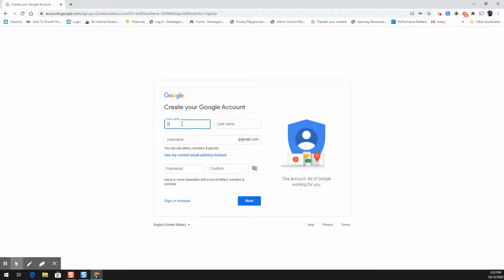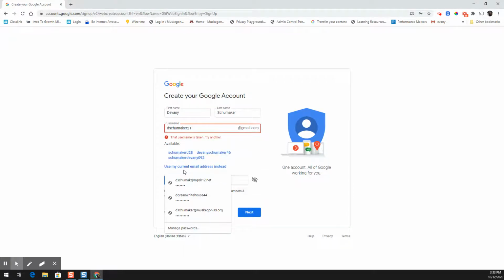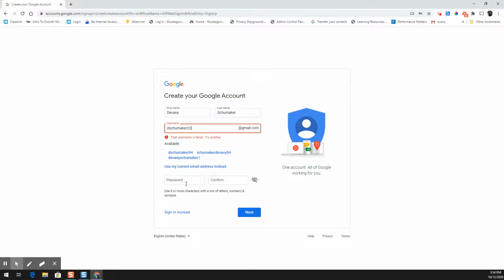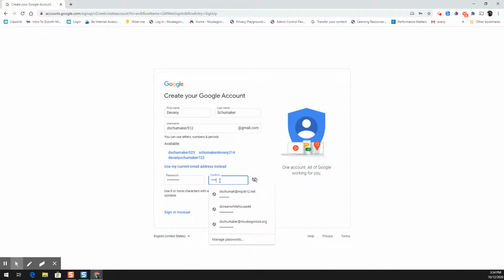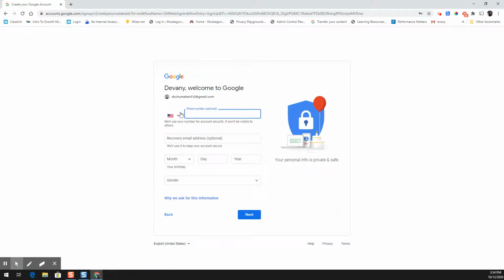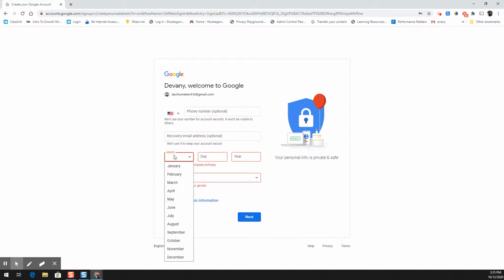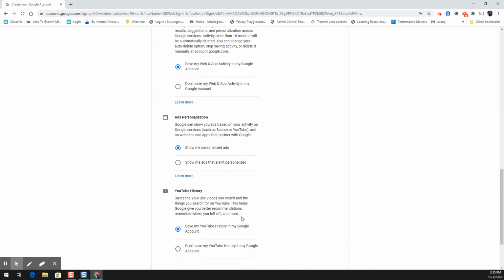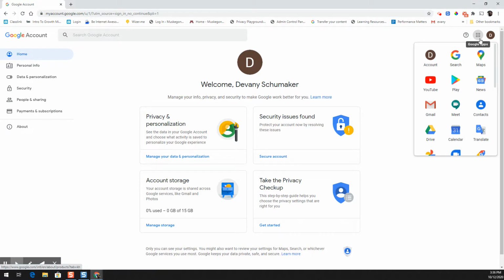Creating a Gmail account tutorial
Please use the following link to create your own FREE Gmail account